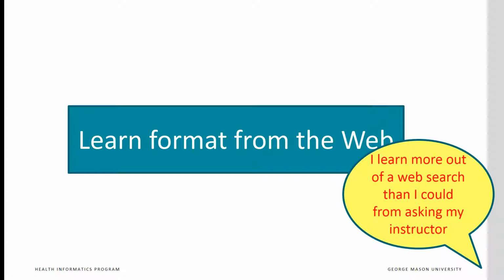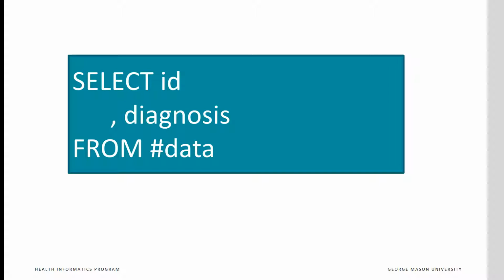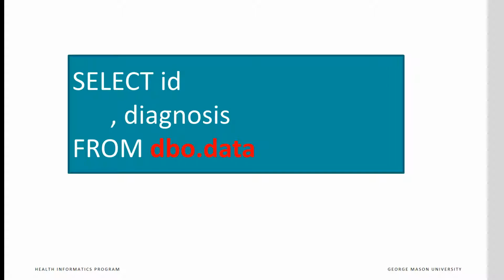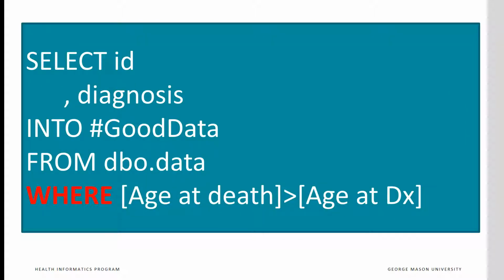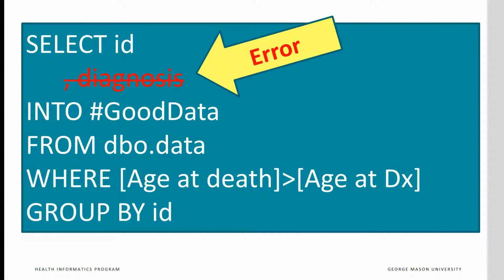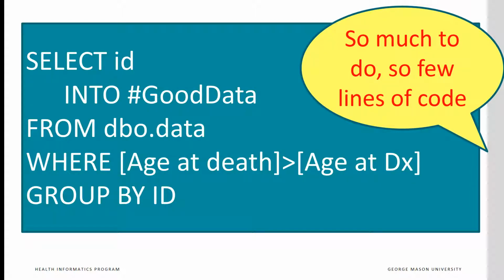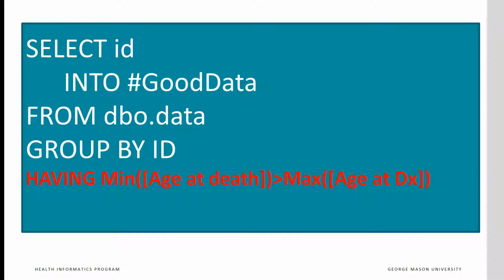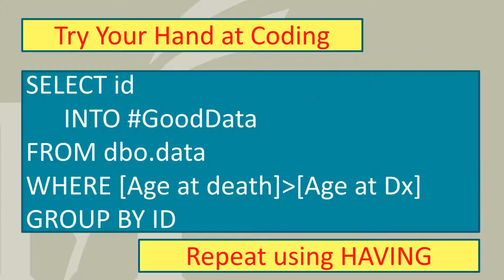Dead Man Visiting (Clean EHR Data)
This is an introduction to SQL data manipulation commands.  It is part of the online course and was organized by Farrokh Alemi, Ph.D. at George Mason University